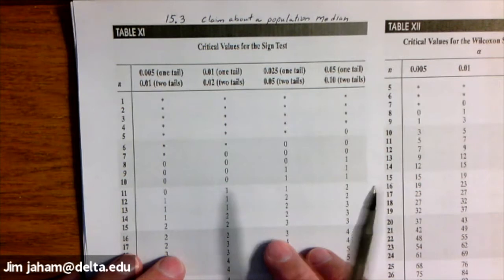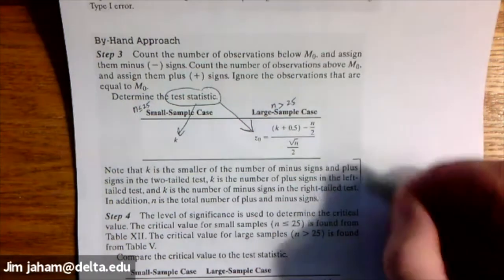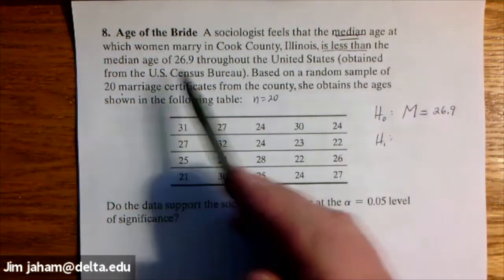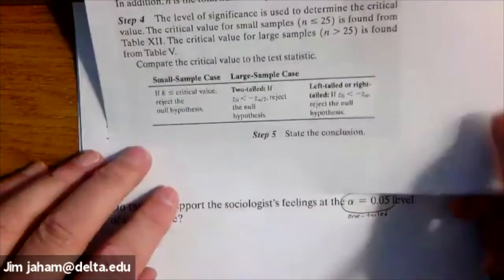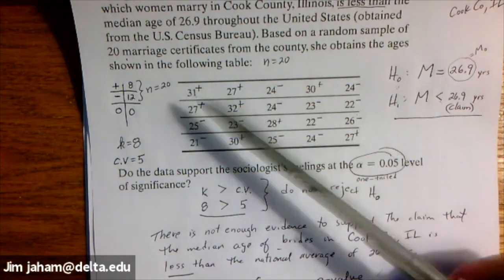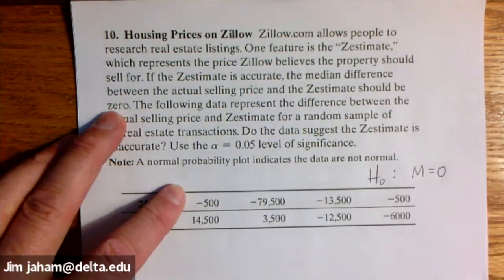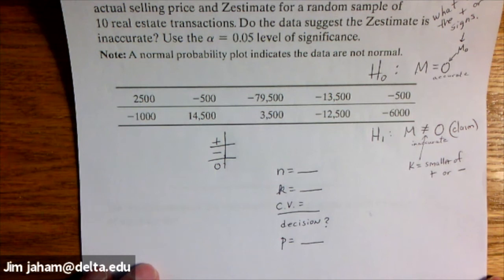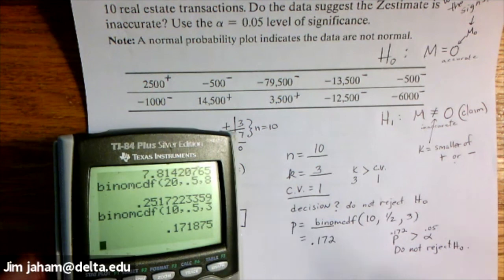One sample Sign Test